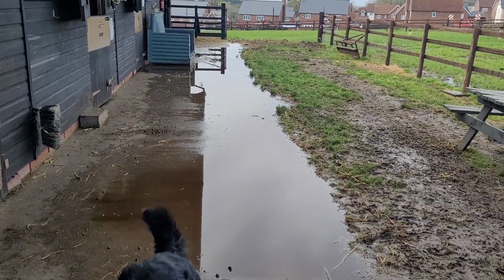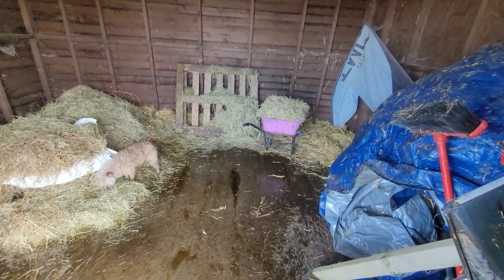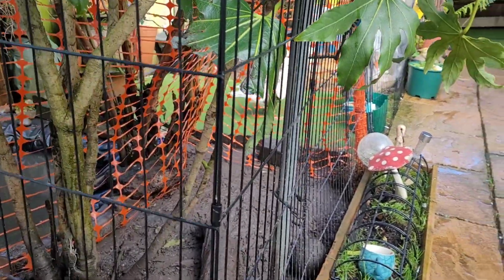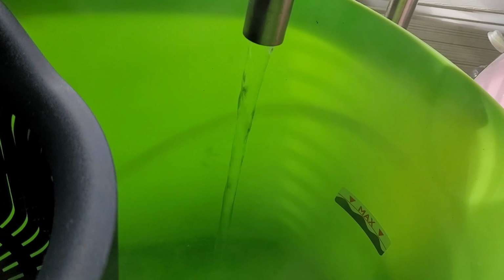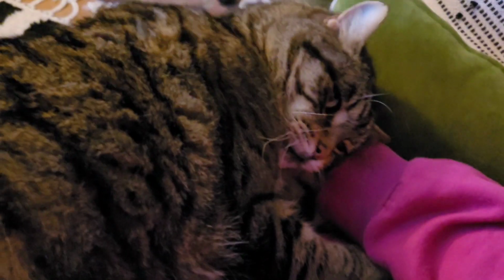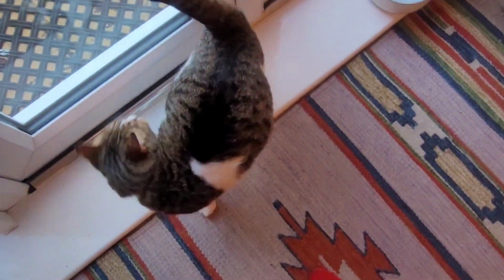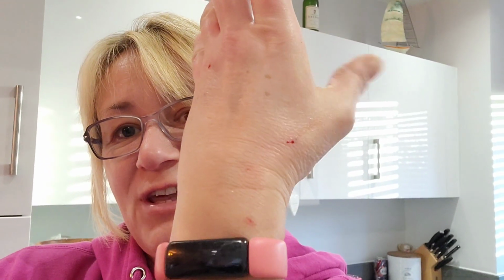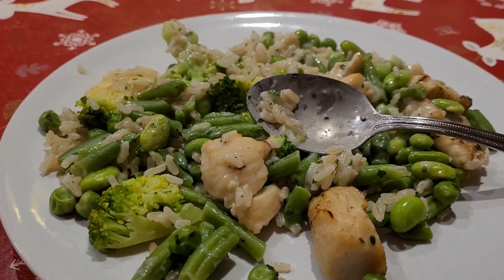Crazy Pet Sitting Day: Cat Attack & Goose Clean up!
Join me on a wild pet sitting adventure where a cat attacks my hand and I clean out the goose bedding and pond area. Watch the chaos and cuteness unfold in this vlog! 🐱🦢

Welcome to Worms Eye View. My name is Pip, and  I live with my hubby Lee and youngest son Kenzie.
My channel is a mix of many things, all wrapped up in the style of vlogs. I'm a Nanny/Farmhand/Housekeeper by day and a van lifer by weekend.